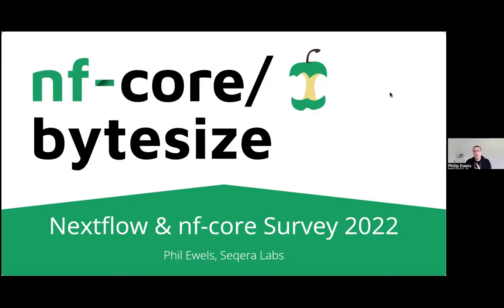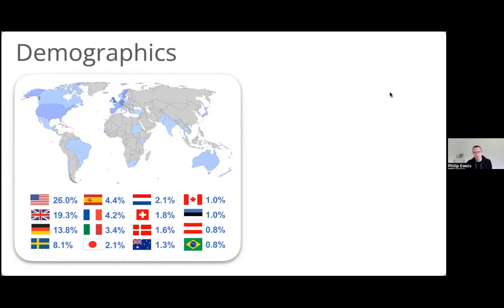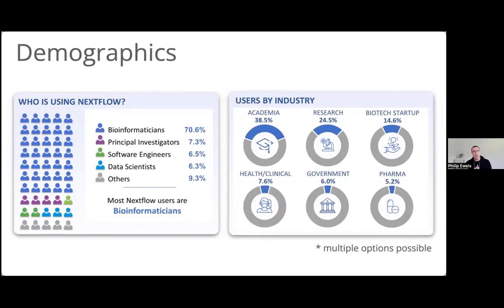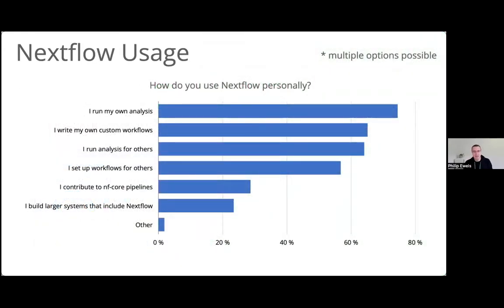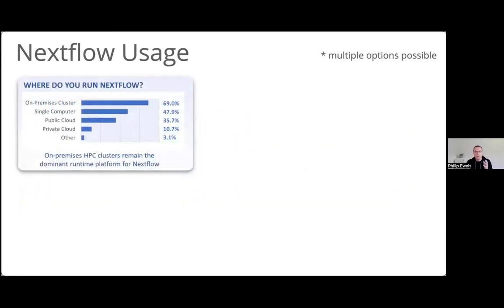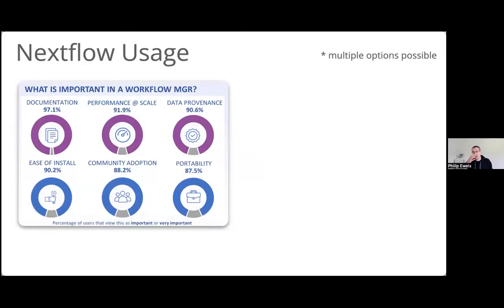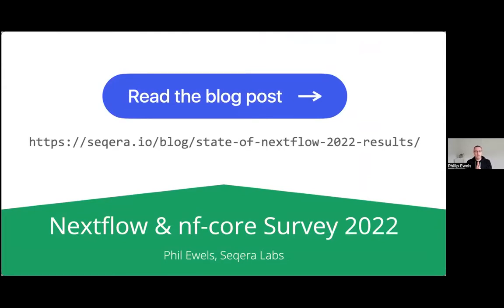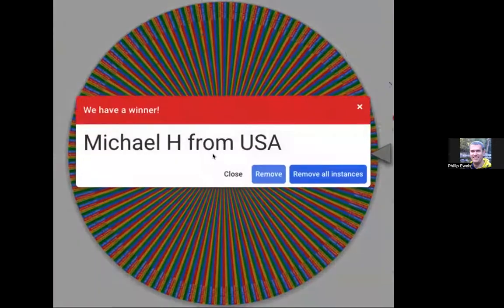nf-core/bytesize: nextflow and nf-core community survey results